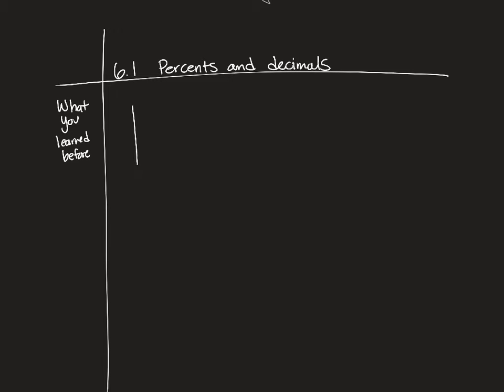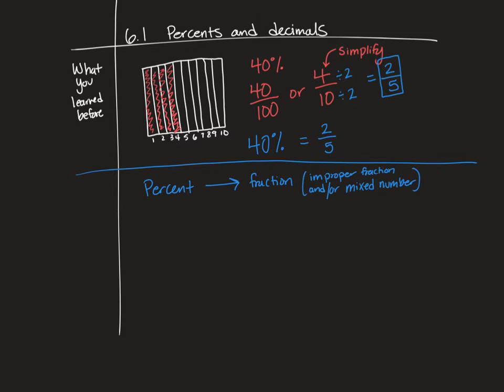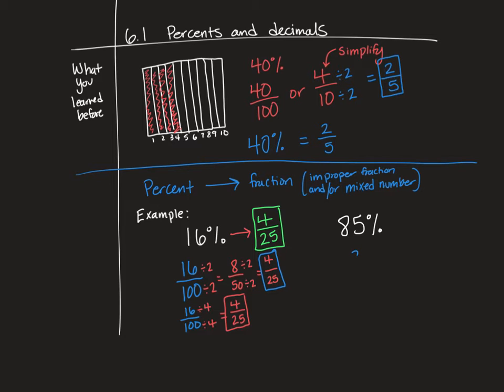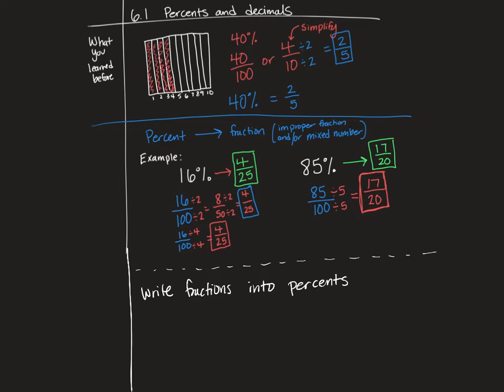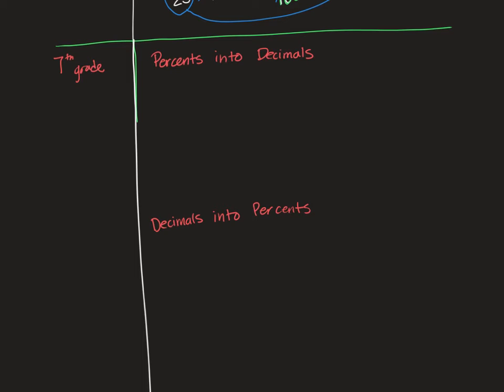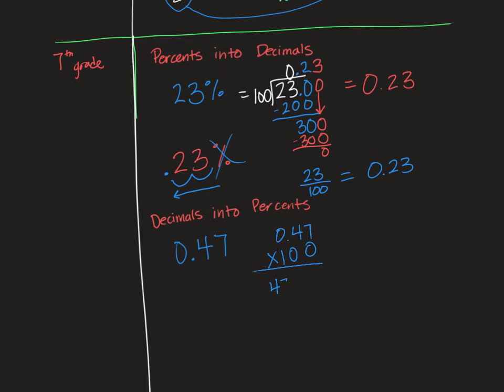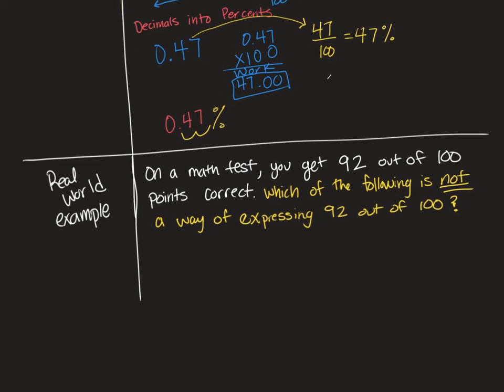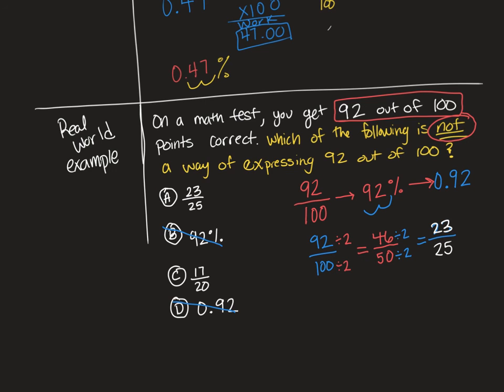Math 7 Percents and Decimals Notes 6.1